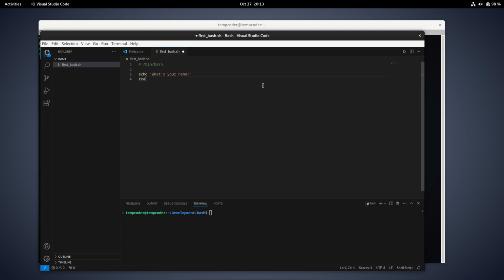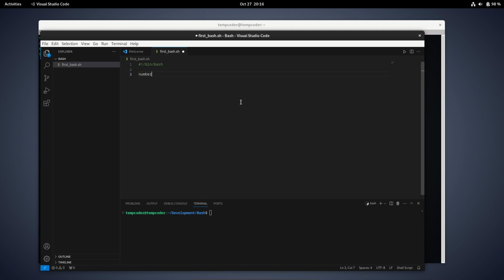Bash Scripting 101 Mastering the Basics Part 1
Welcome to TempcoderTech! In this first episode of our Bash Scripting series, we'll take you from a beginner to an advanced scripter. Learn the fundamentals, syntax, and practical examples to kickstart your journey into the world of bash scripting. Join us and empower your Linux and Unix systems with automation."

🔗 Links Mentioned: 🔗